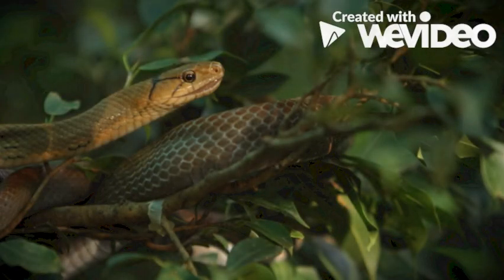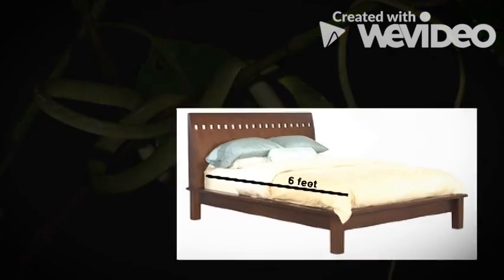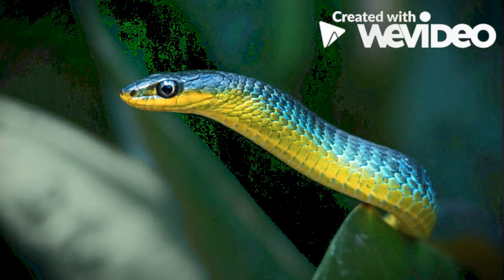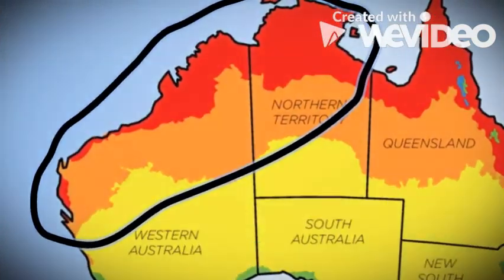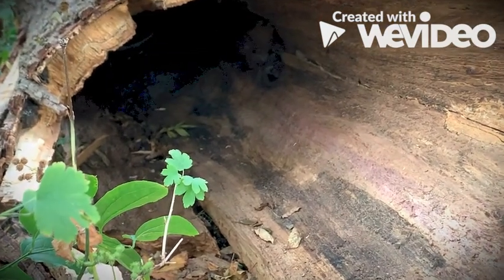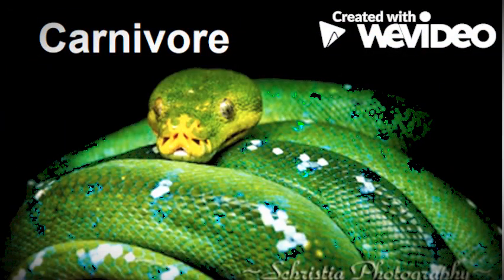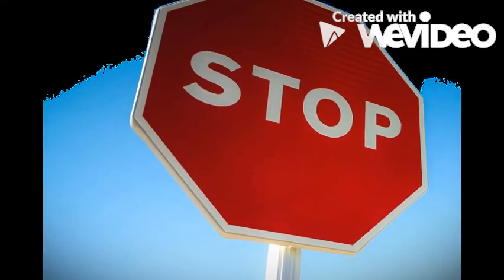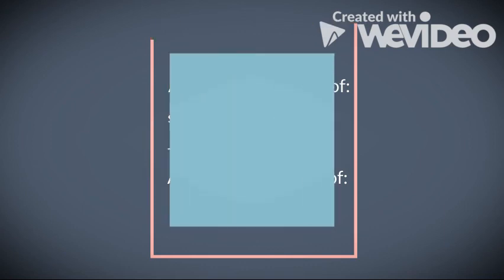Life of a Green Tree Snake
This video was created as an example for a 3rd grade project revolving around the Daintree Rainforest linking literacy, math and science. Students were instructed to research an animal of their choice that can be found in the Daintree Rainforest and then share the information they found through video format. Created with WeVideo Editor